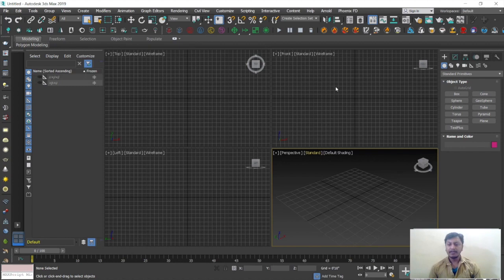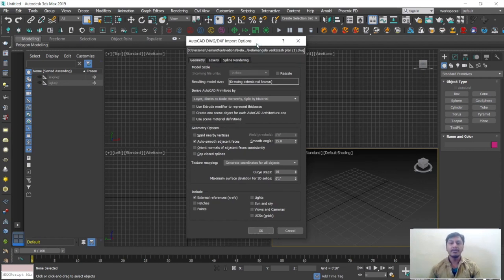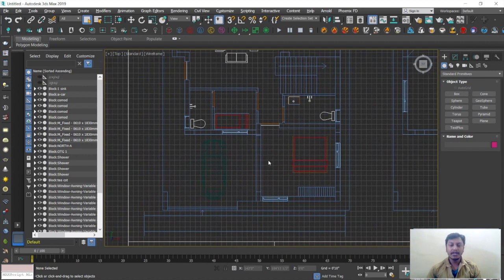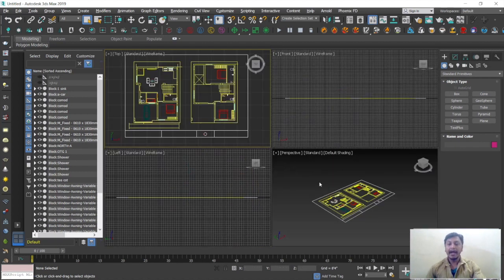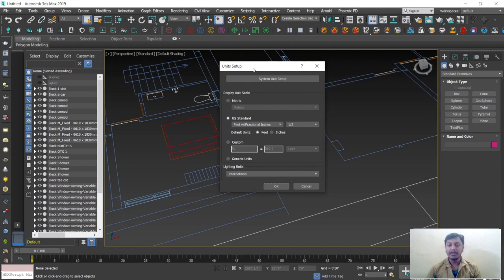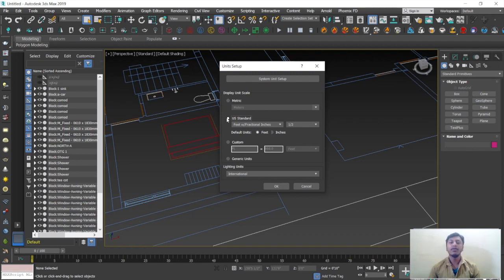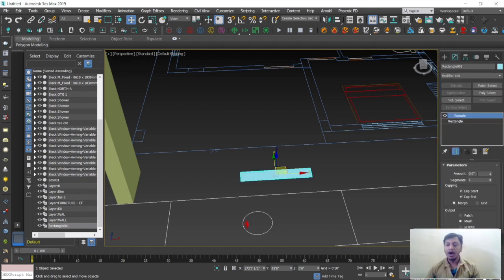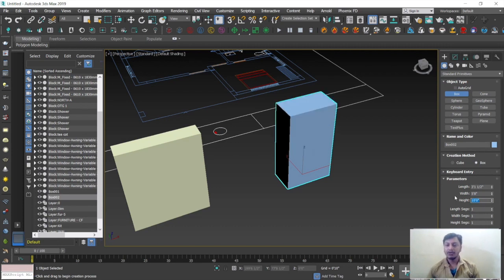3D Architectural Design Autodesk 3ds Max Part 3 Importing Autocad file to 3ds max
In this session, we will discuss how to place/Import a 2D plan created by AutoCAD or any other software inside a 3D view

Learn Digital Academy is more than just a digital agency, we’re a trusted collaborator and partner. We develop results-oriented growth strategies and continuously fine-tune your marketing and creative campaigns for the best results. From full-scale digital marketing and graphics strategy to planned execution and reporting, we’ve got you covered. It’s about embracing your brand’s vision and our top creative minds make things happen. Learn Digital Academy is a dedicated training Institute that provides a comprehensive learning experience involving training, certification, internships, and placements.

Address: 3rd Floor, #17, Krishna Grand, Over Outer Ringroad, Above Canara Bank